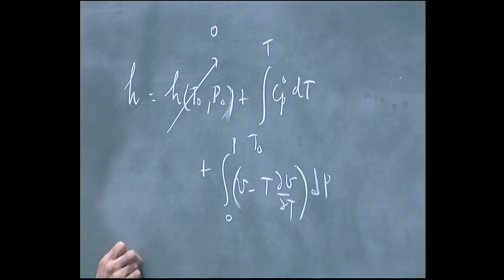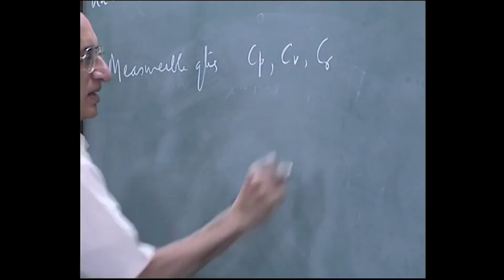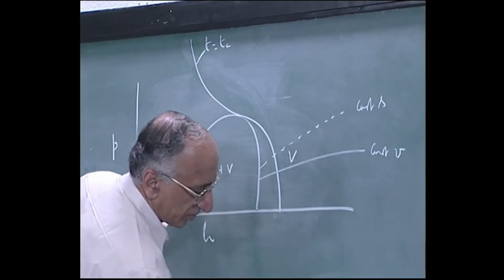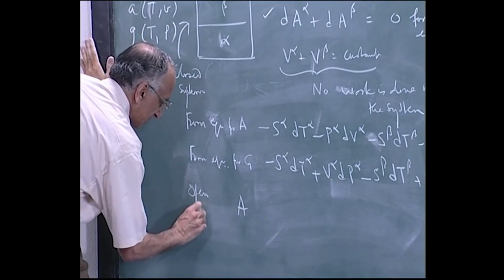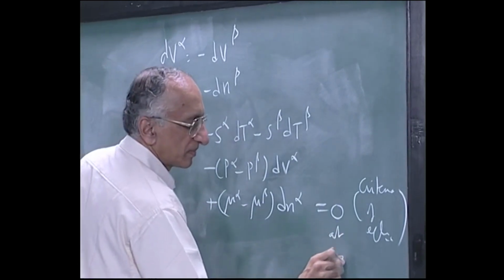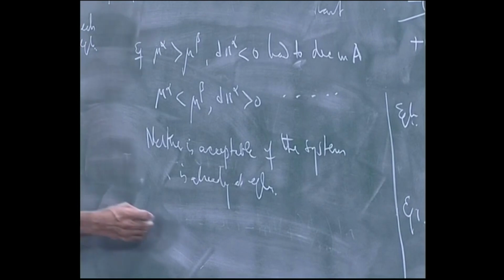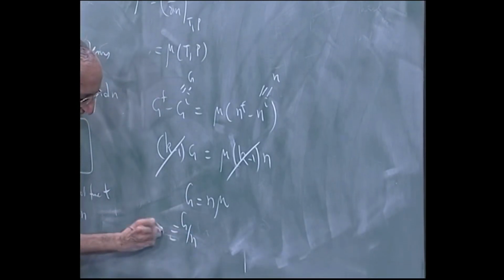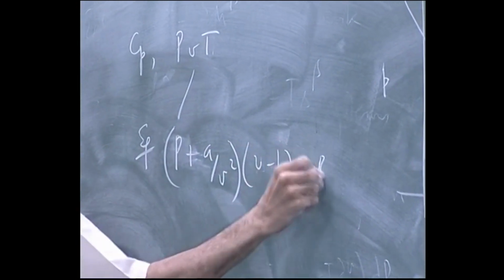The p-h chart